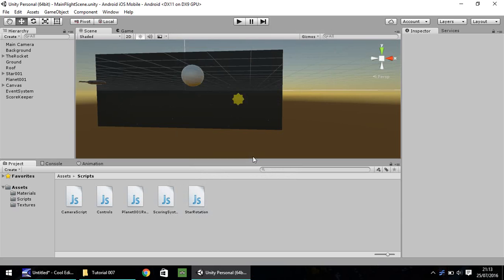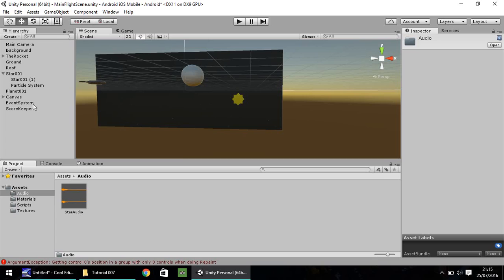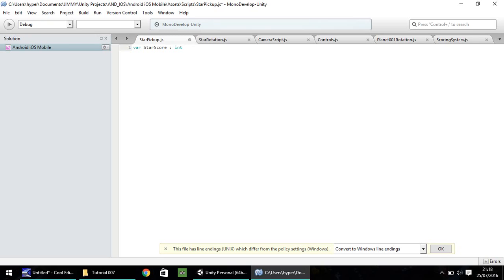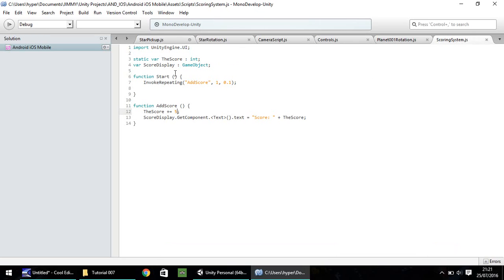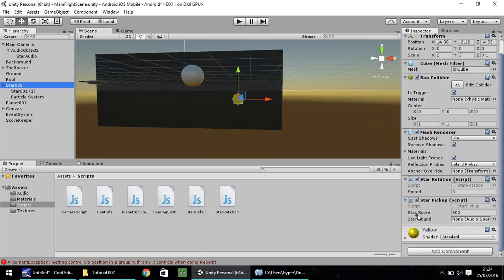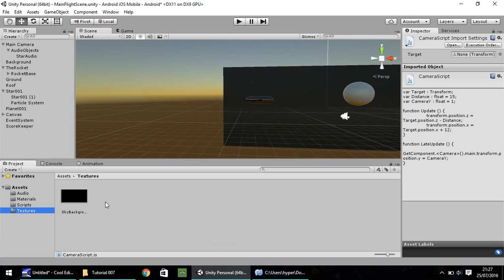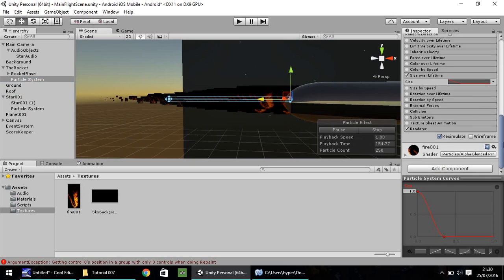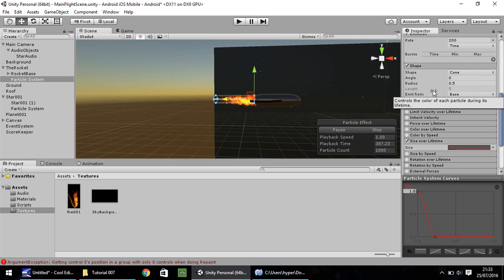How To Make An Android / iOS Mobile Game In Unity Tutorial - Part 007 - Fire & Score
In this episode, we start write a script to enable us to collect the star as well as add to our current score. We also add a fire exhaust to the back of our rocket using a simple particle system..

Who Is Jimmy Vegas?